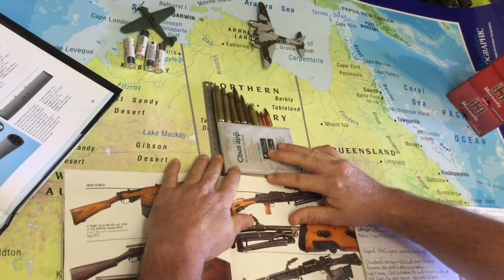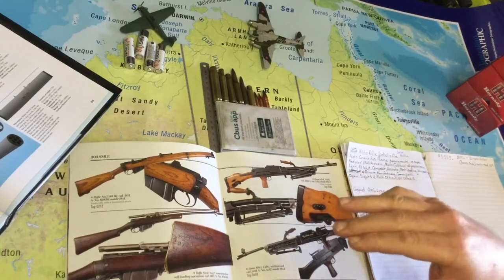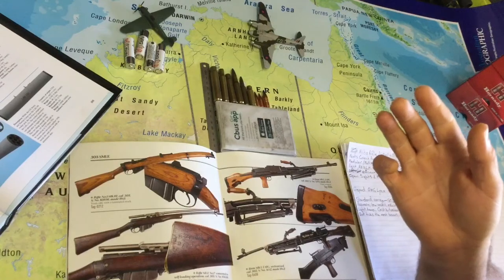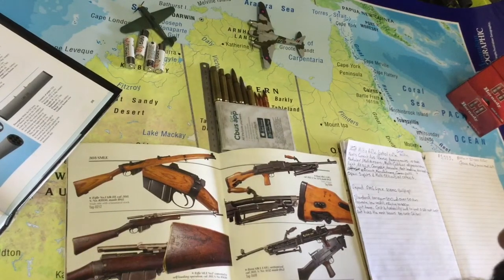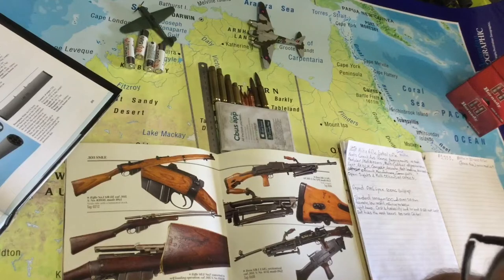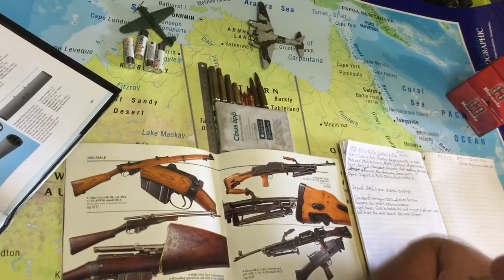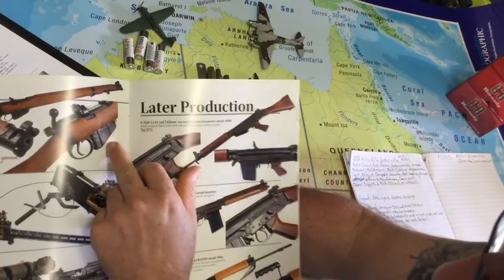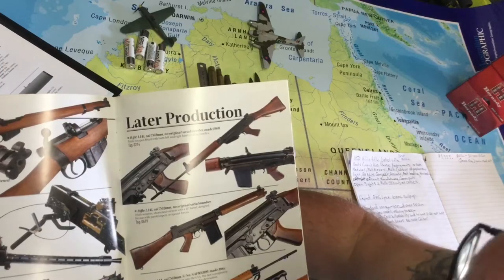Best patrol / militia rifle for Australian civilians